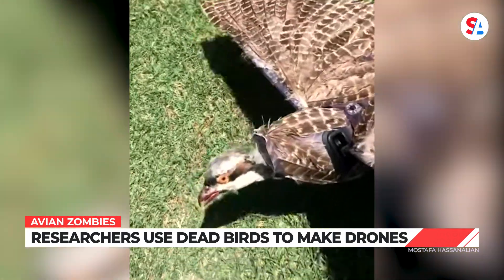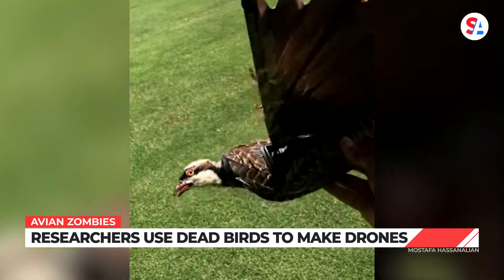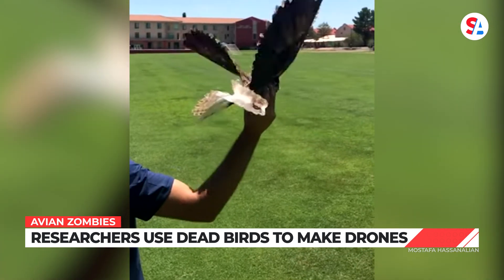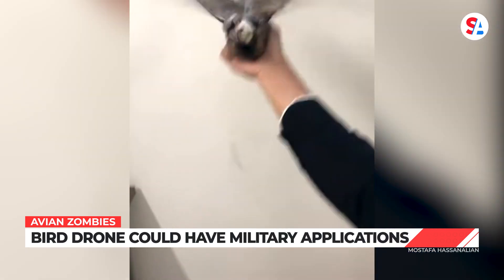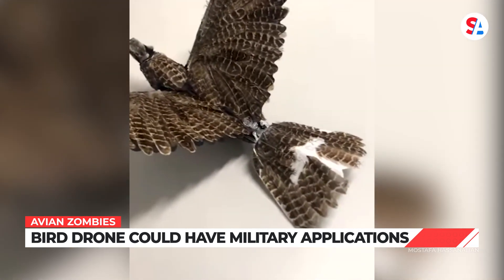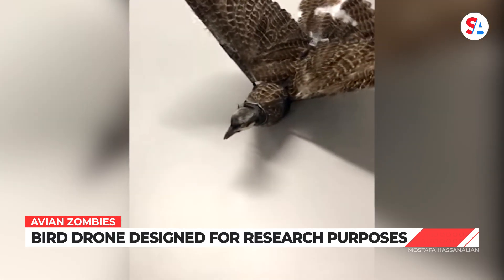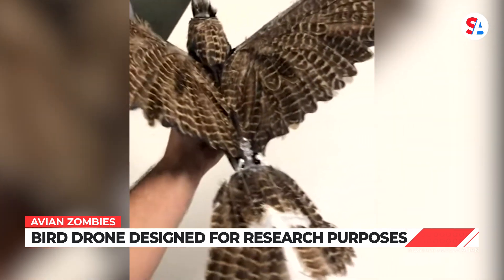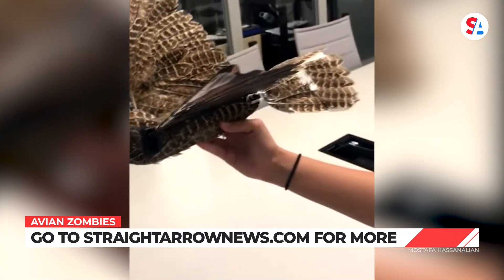Zombie bird drone takes flight in New Mexico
Look in the sky! It’s a bird. A dead bird! A dead-bird drone? A team of scientists at New Mexico Tech created a flying “franken-bird.” Well, technically two flying franken-birds.

Their synthetic body parts are fused with real pheasant heads and feathers. The mechanical bodies are adorned with pigeon feathers.

Dr. Mostafa Hassanalian leads the team of researchers on the project at the Autonomous Flight and Aquatic Systems Laboratory at New Mexico Tech. The team presented their work last month at the SciTech Forum, which is hosted by the American Institute of Aeronautics and Astronautics. Hassanalian’s robo-bird needs some more fine-tuning before it’s mistaken for an actual bird. However, it can glide, hover in place, and soar on thermal currents.

Hassanalian said future models of the robot birds could hypothetically be used as spy drones by the military. It’s a prospect similar to the CIA’s now defunct Project Aquiline. In the midst of the Cold War, the CIA proposed a fleet of nuclear-powered drones that were designed to look like birds to spy on the Russians.